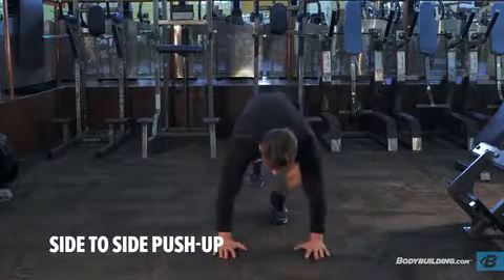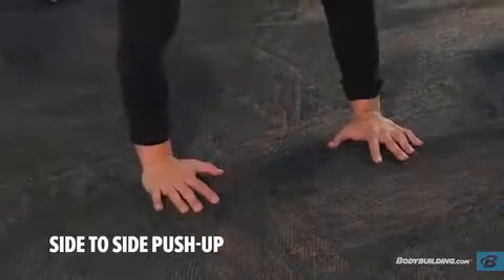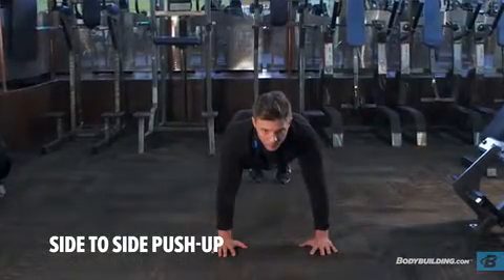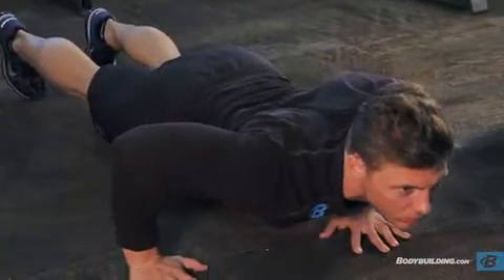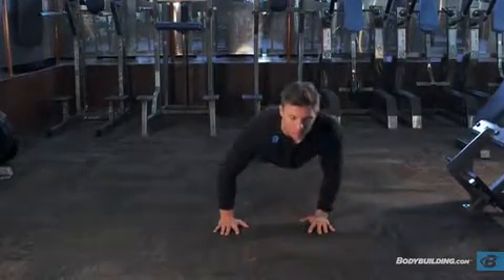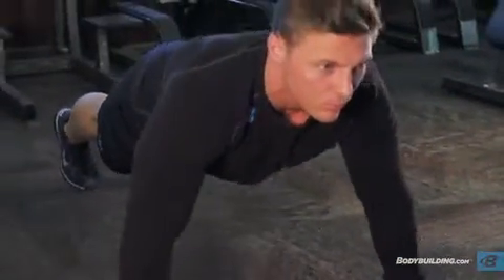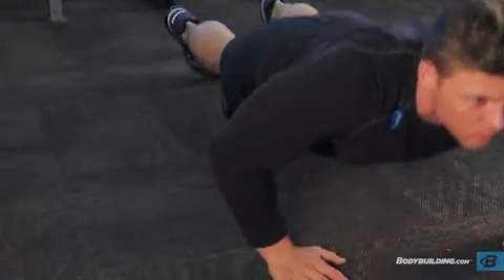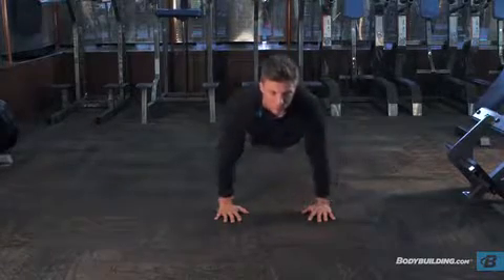Side to Side Push Up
Step by Step Description

Step 1:  Lie face down on the floor with your body straight.  Put your palms faceing down on the floor.  Your fingers should be pointing straight ahead.  You are going to use a slightly wider than shoulder width positioning.

Step 2:  Extend at your elbows raising your body to the top of the push-up position.  Your body should form a straight line from your head to your heels.

You are now in the starting position.

Step 3:  Now lean to one side and bend your elbows to lower your body towards the floor.  Your elbows should be at a 20 to 45-degree angle with your body, not 90 degrees which have been shown to produce acute and eventually chronic injury to your joints and tissues.